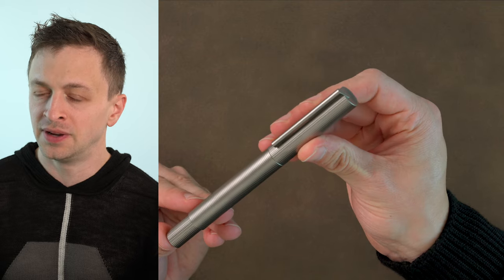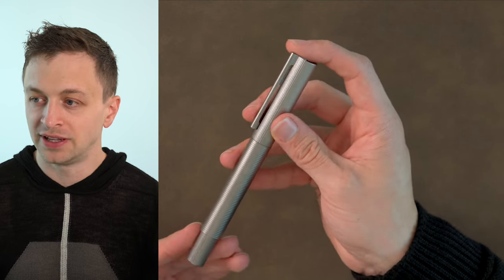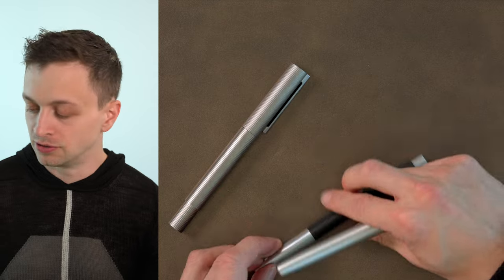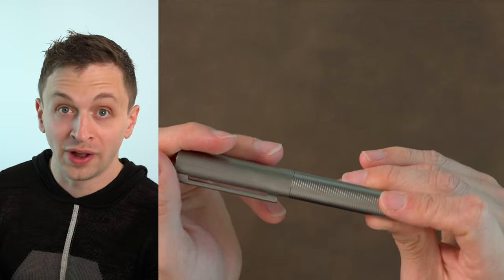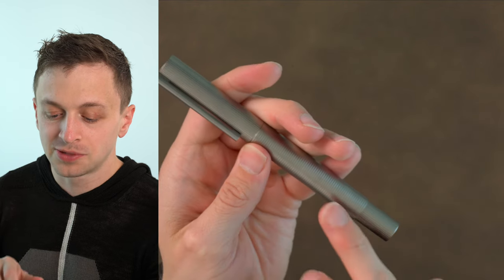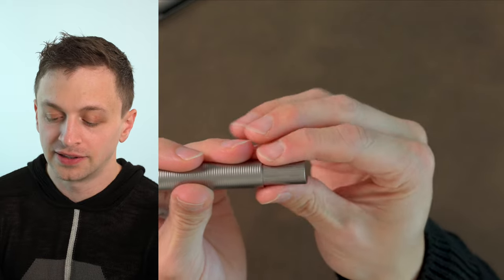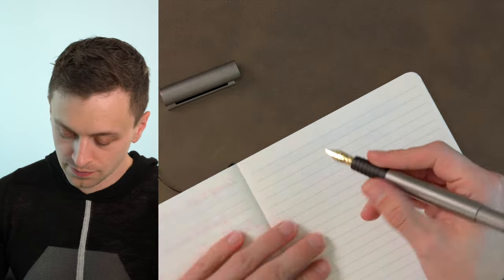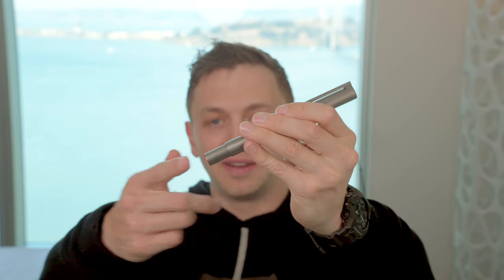Otto Hutt Design 08 Fountain Pen Review 4K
In this 4K video I review the Otto Hutt Design 08 Fountain Pen. This high-end fountain pen features a solid brass construction with strong industrial design from Mark Braun.

0:00 Intro
0:26 Background
0:55 Otto Hutt History
2:22 Designer Mark Braun
7:25 Walkthrough
14:01 Measurements
15:06 Writing Sample
17:35 Pros & Cons